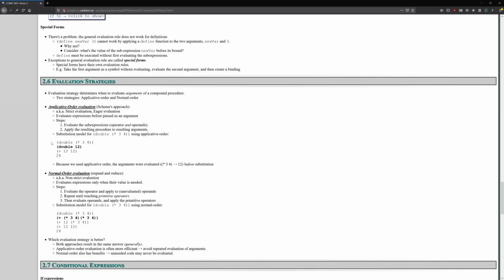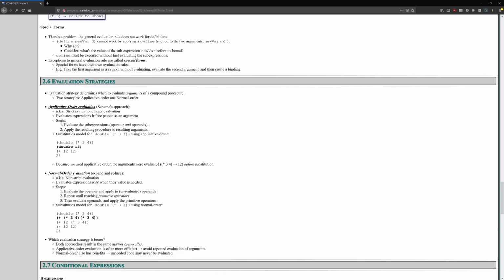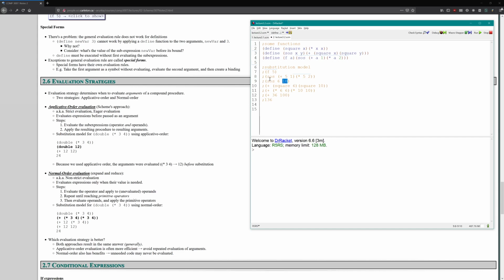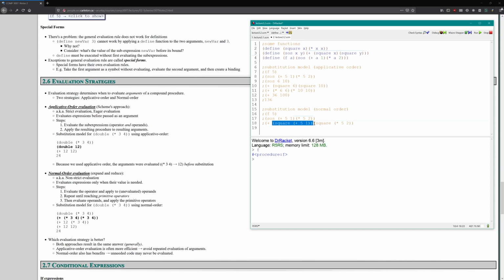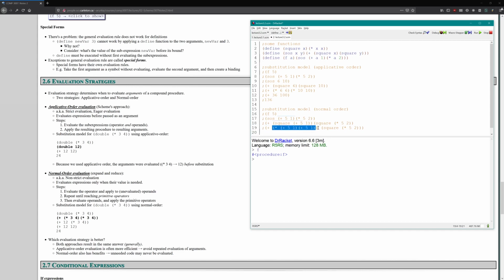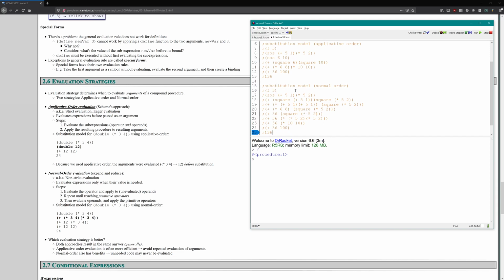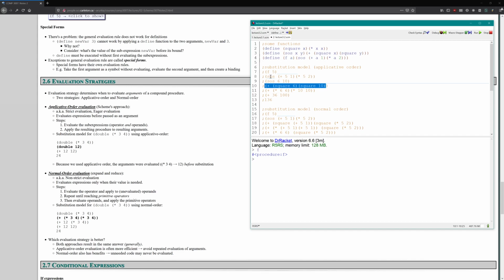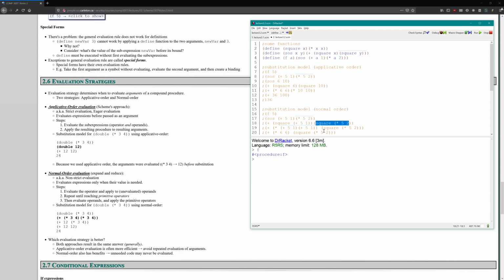2.5 - Evaluation Strategies